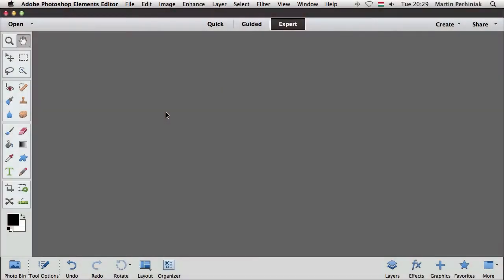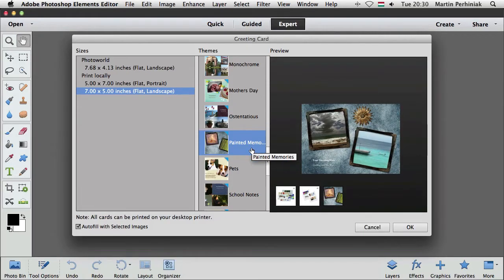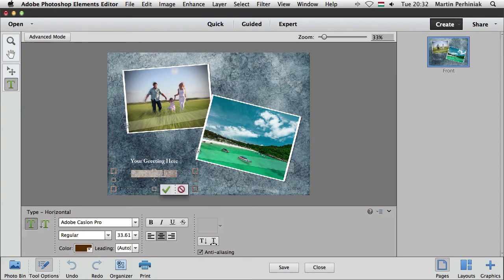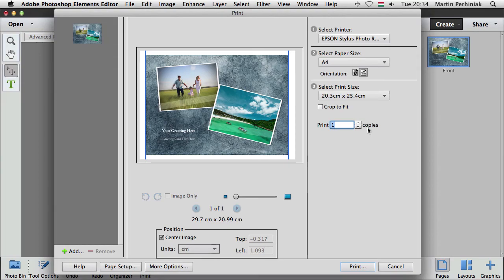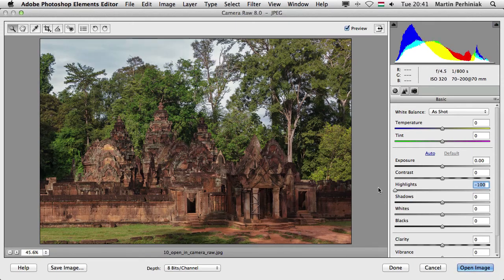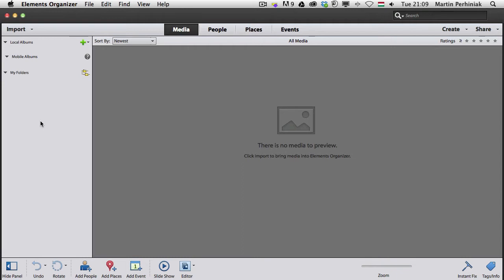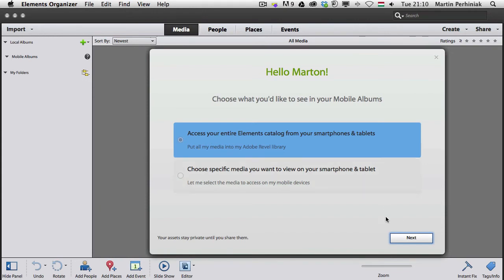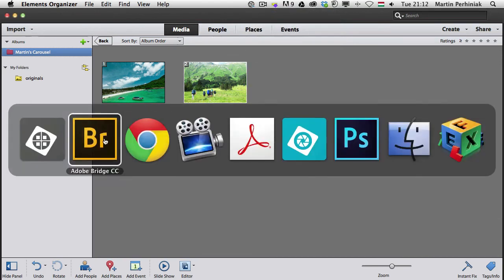Revel Integration, Camera RAW, and Greeting Cards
The full guide to what's new in Adobe Elements 12 can be found